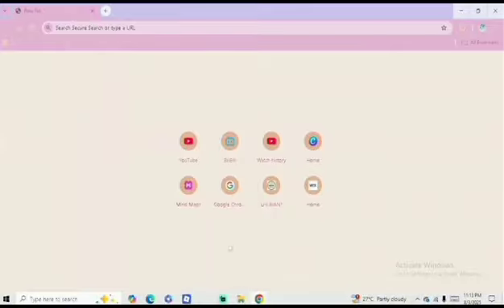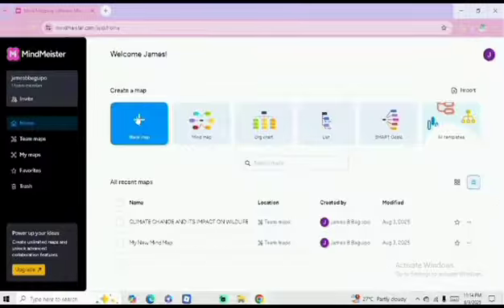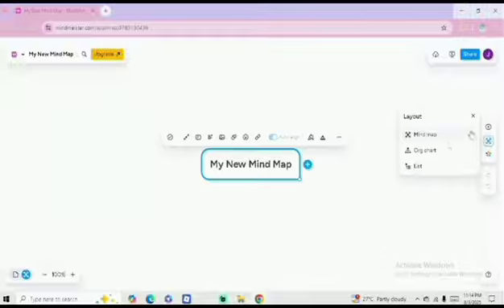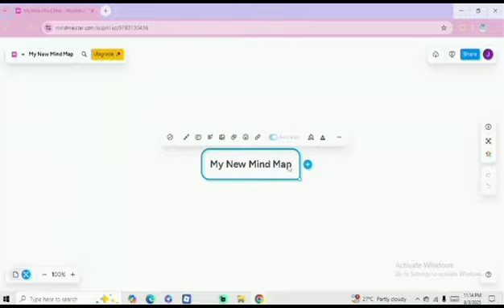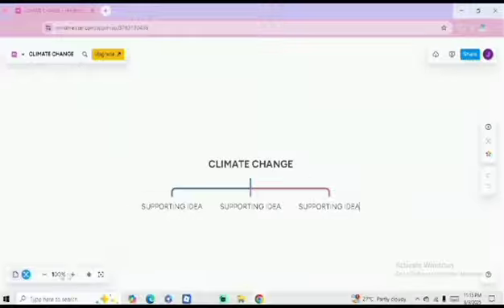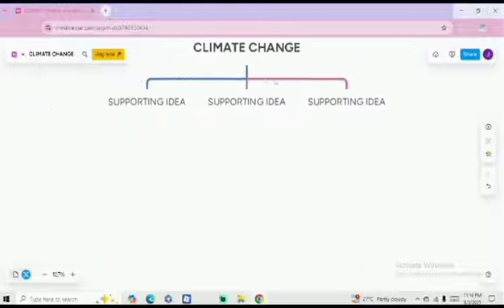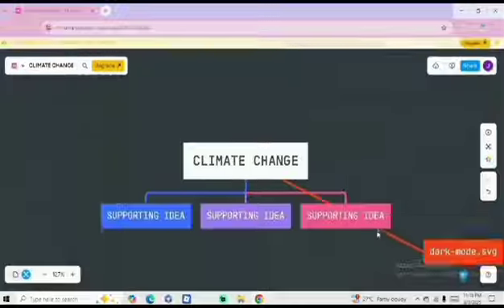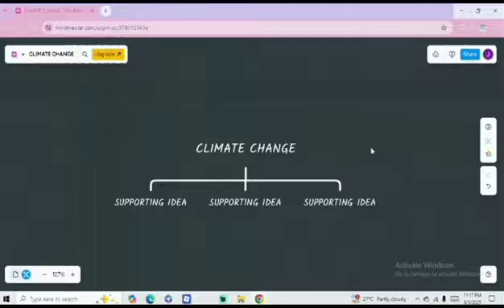ONLINE VISUALIZATION TOOL FOR GRAPHIC ORGANIZER